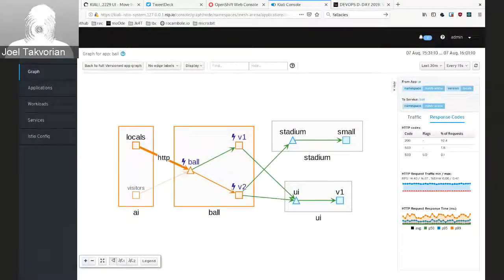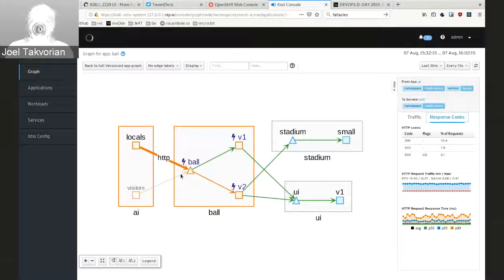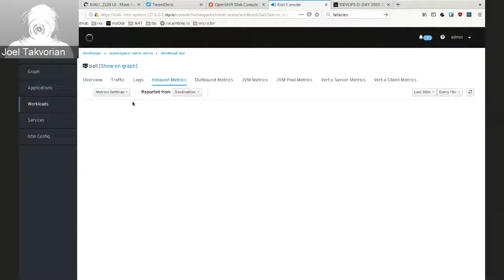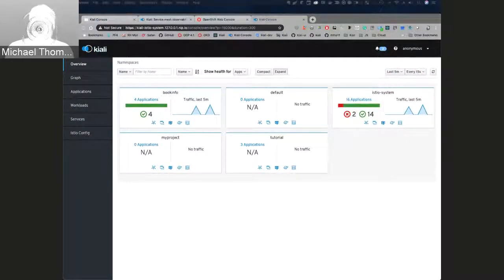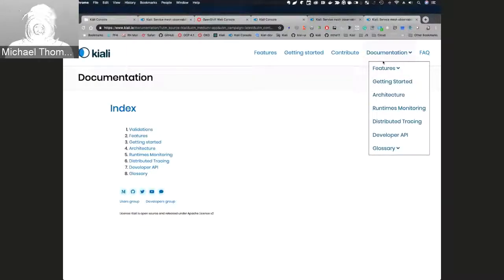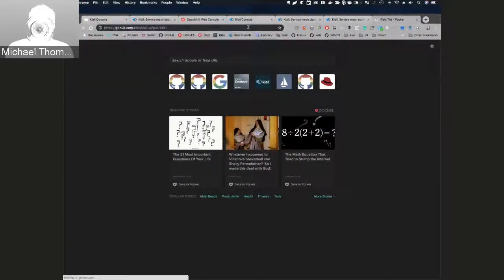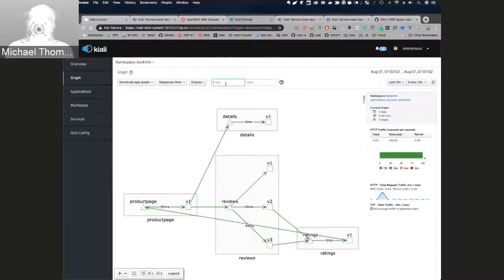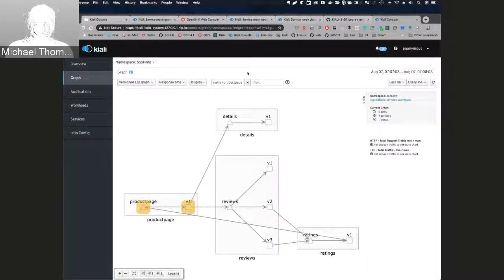Kiali - Sprint #26 Demo - Service Mesh Observability